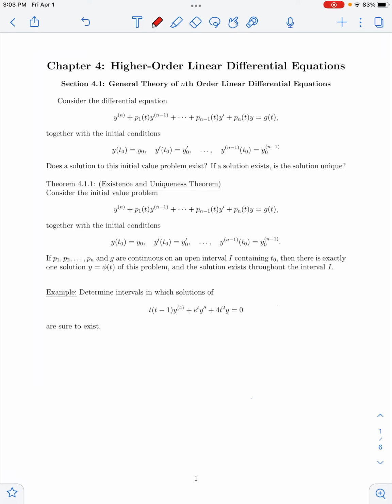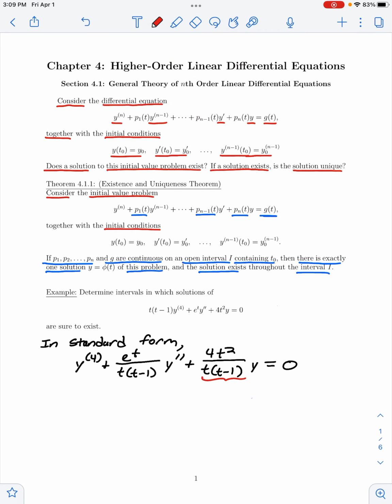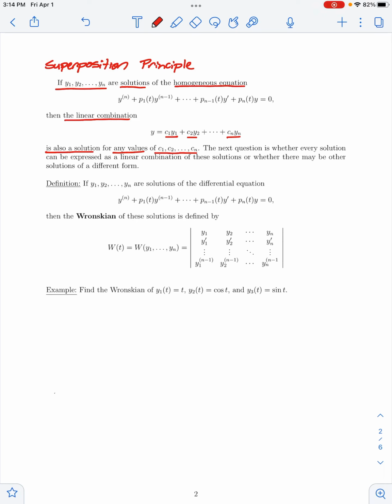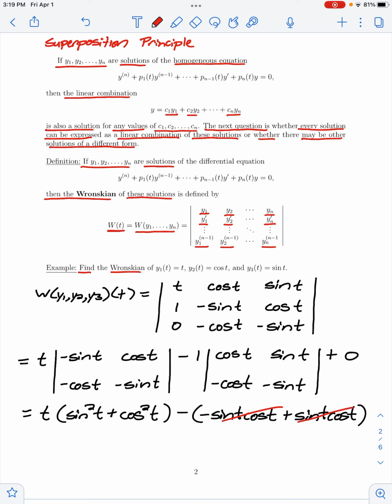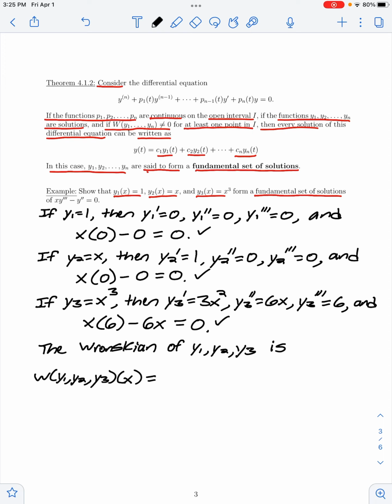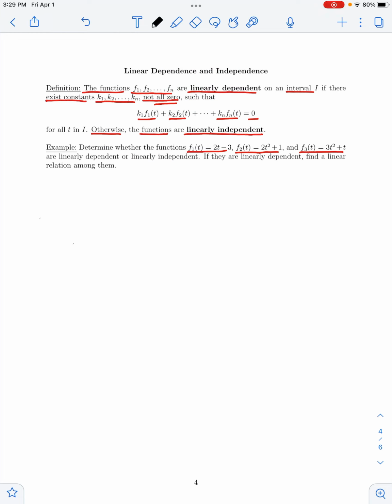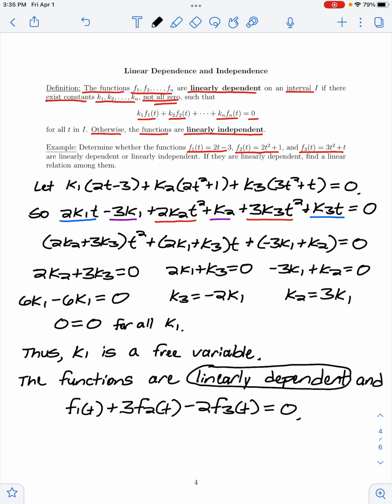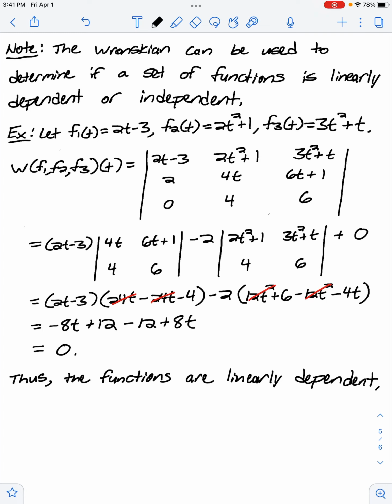Section 4.1: General Theory of nth Order Linear Differential Equations